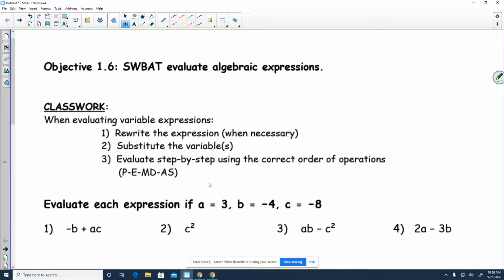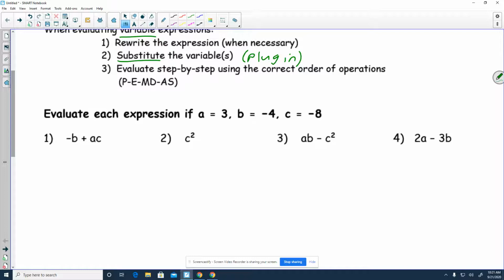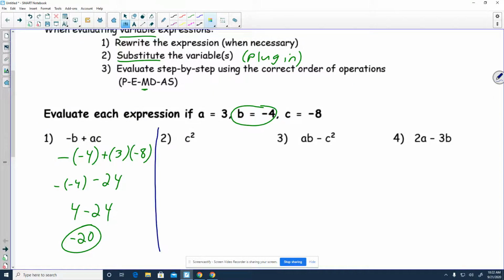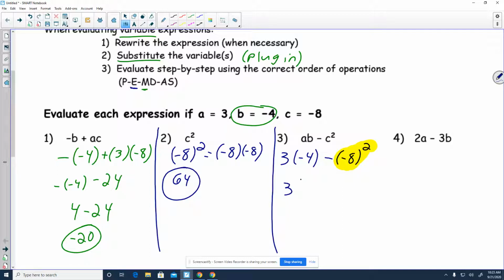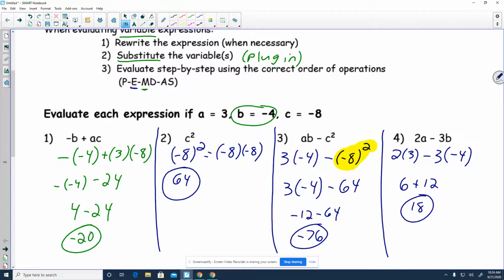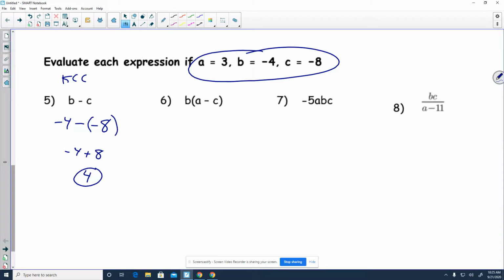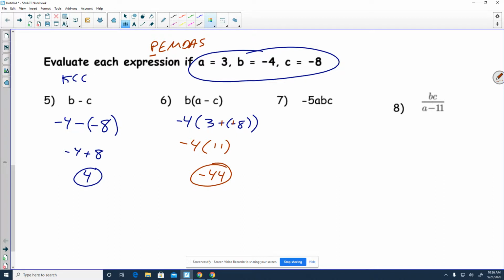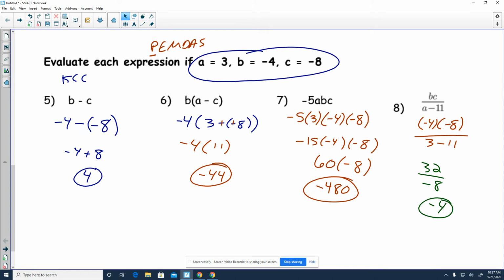1.6 evaluating expressions